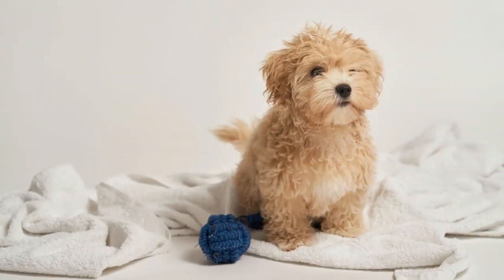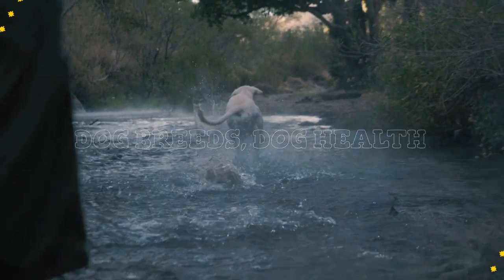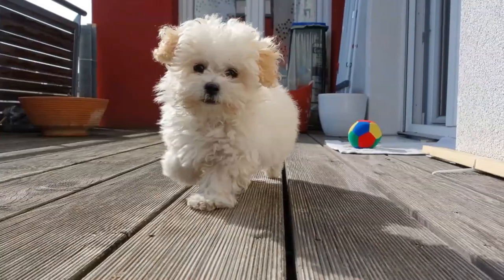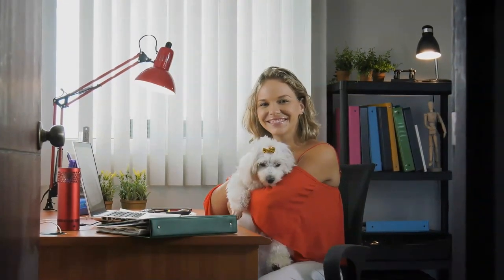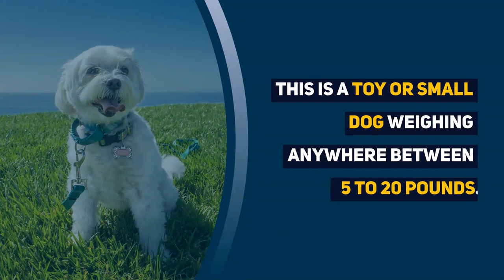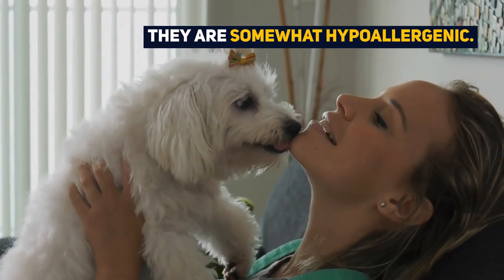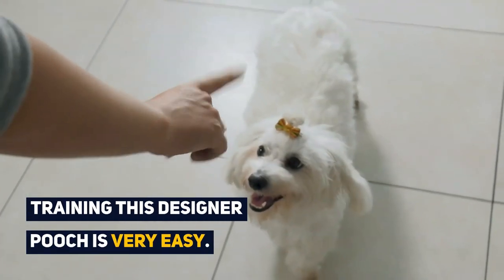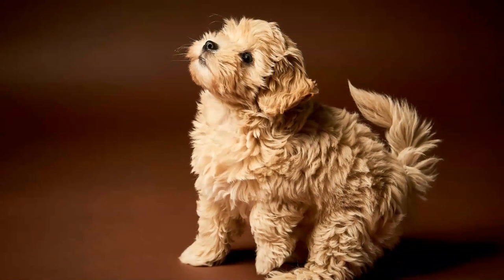Maltese Poodle Mix: Is the Bright and Playful Maltipoo A Perfect Family Dog?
The highly intelligent and sophisticated Maltese Poodle Mix is a designer dog breed originating from a Toy Poodle and the small and joyful Maltese. Also known as the Maltipoo, what makes this hypoallergenic designer dog breed the perfect family dog? Watch this video to find out.

You may also refer to our Maltese Poodle mix breed guide

The Maltipoo is an elegant dog with a clever, playful and bright personality which is sure to lighten anyone’s mood. This dog just loves to please and is definitely people orientated making for a wonderful dog who loves socializing with people, pets and children. The perfect lap dog, they make a good companion for people of all ages from young children to seniors. Plus, the small size of this breed makes them very travel-friendly and the perfect little fur-end for apartment or town house living.

With minimal exercise requirements, and an easy-to-train dog and a beautiful appearance, this teddy-bear like breed is suitable for a home body. What is your favorite thing about this dog?